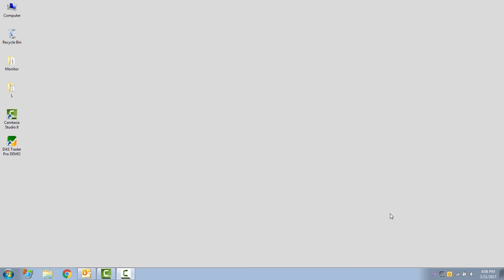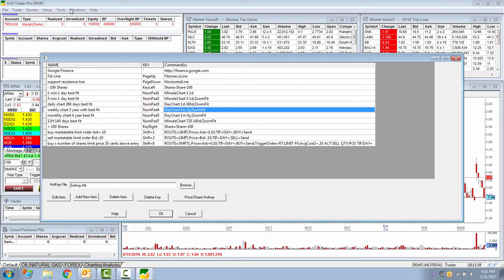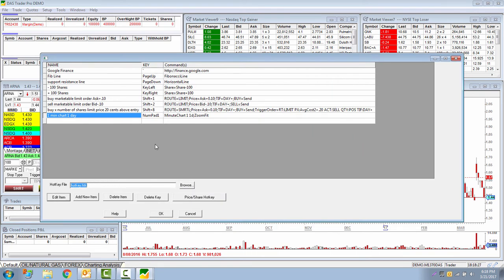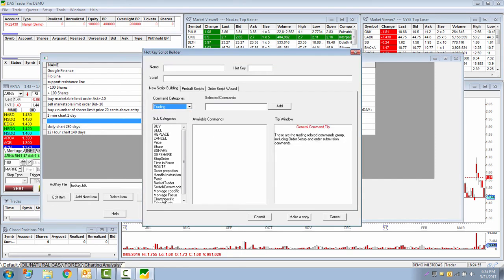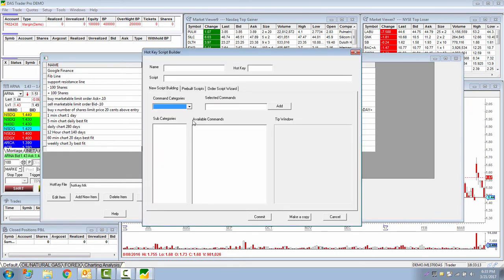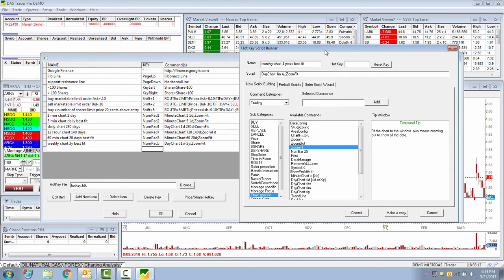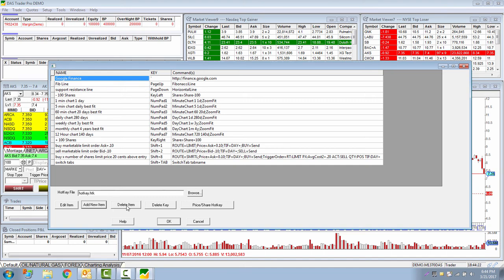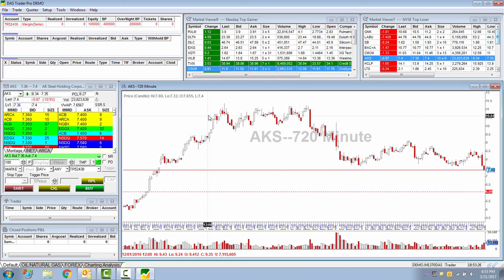OFFICIAL: BONUS: DAS Trader Pro ADVANCED HOTKEYS Part 1 - How to Correctly Use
Advanced Part 1: DAS Trader Pro use of charting hotkeys as well as launching web sites with hotkeys, as well as switching tabs and brief introduction into upcoming part 2 which will include advanced primary and trigger hotkeys.

How to do charting analysis faster than 99% of other traders by increasing trading focus and efficiency navigating Nasdaq's highest approved platinum certified DAS Trader Pro empowerment tools.